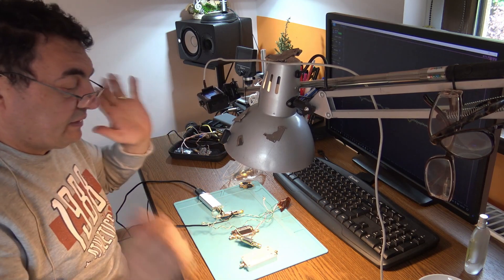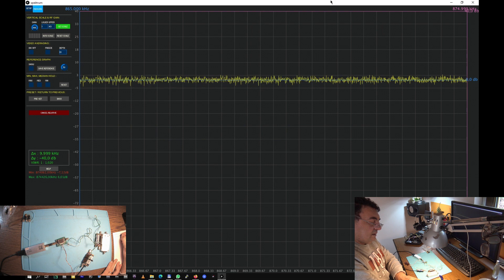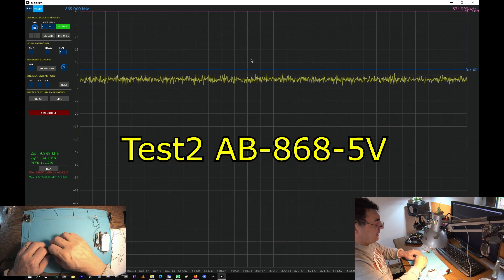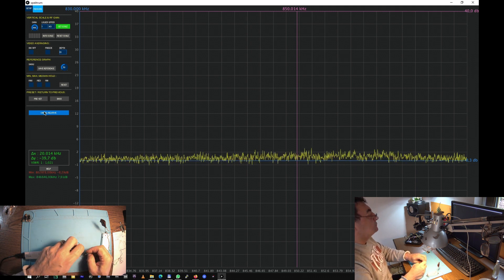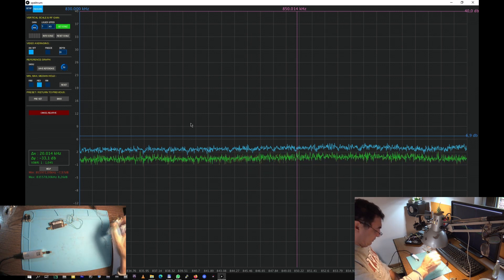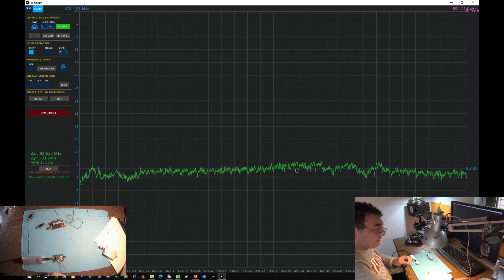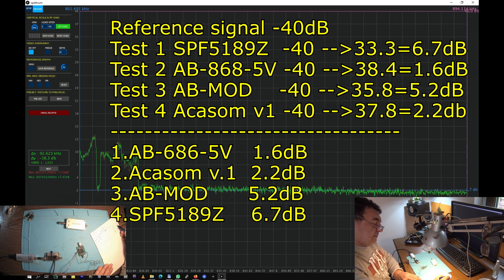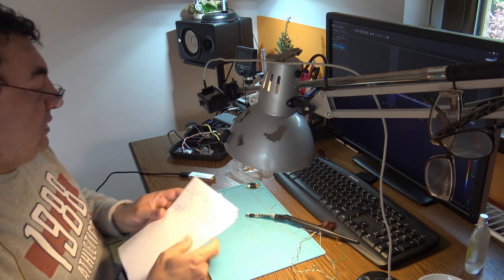A kind of LoRa amplifiers noise test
I couln't find a proper way to test for noise without really expensive tolls..but I think I can do a kind of compare in between some Lora amplifiers..
Reference signal -40dB
Test 1 SPF5189Z  -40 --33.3=6.7dB
Test 2 AB-868-5V -40 -38.4=1.6dB
Test 3 AB-MOD    -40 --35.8=5.2dB
Test 4 Acasom v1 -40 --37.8=2.2db
1. AB-686-5V   1.6dB
2. Acasom v.1  2.2dB
3. AB-MOD      5.2dB
4. SPF5189Z    6.7dB